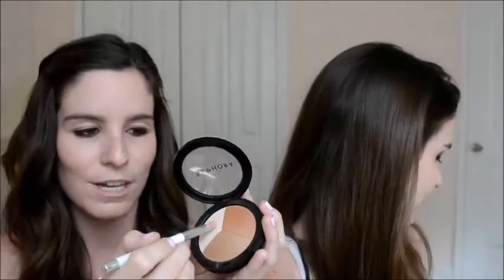Get The Look | Mary-Kate & Ashley Olsen Makeup Tutorial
We are in no way professional makeup artists, this is just how we would recreate these looks! :)
Let us know celebrity looks (makeup &fashion) that you would like us to recreate!!

**Makeup Heather used** (Ashley Olsen)
-Stay Don't Stray eye primer from Benefit at Sephora (light/medium color)
-Covergirl Intense Shadow Blast (800)
-Love and Beauty grey/silver eye shadow palette (Forever 21)
-Revlon Colorstay eyeliner (black)
-NYC liquid eyeliner (black)
-Maybelline Falsies Big Eyes Mascara
-Fit Me powder (shade 120)
-Clear lipgloss

**Makeup Ashley Used** (Mary-Kate Olsen)
-e.l.f. eye primer
-Makeup Forever Full Cover concealer (Sephora)
-Sephora MicroSmooth Baked Sculpting Trio (contour kit)
-Maybelline Eyestudio Gel liner
-Maybelline One by One Volume Express
-L.A. Colors lipstick (color Hottie)

Keek & Vine - @ twinsuntamed